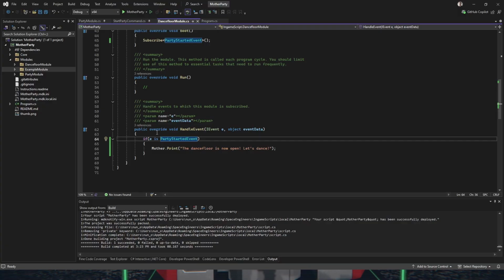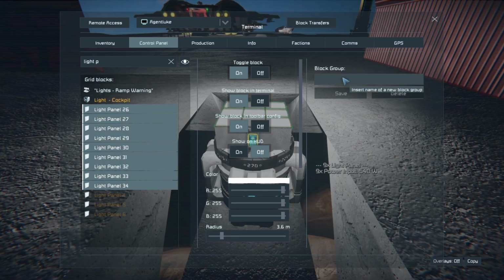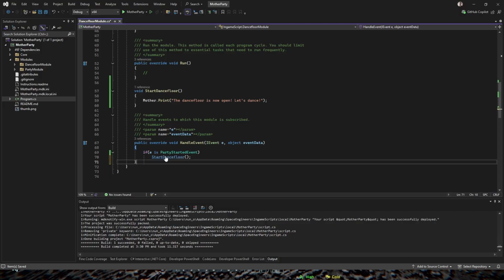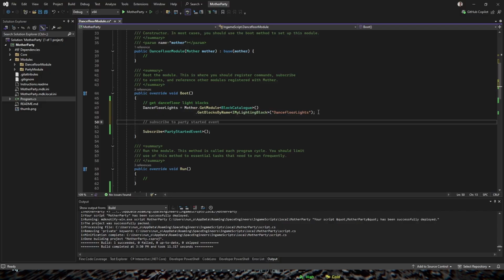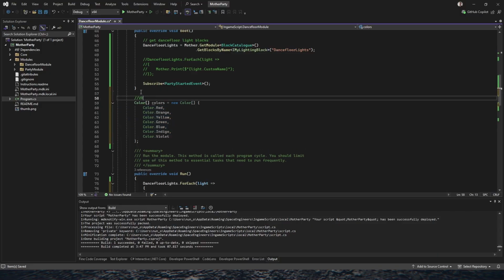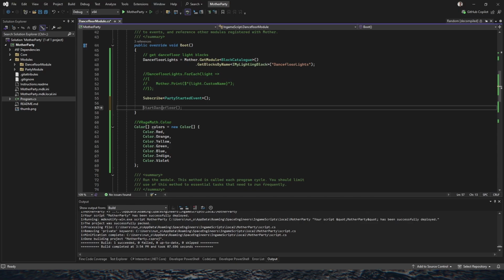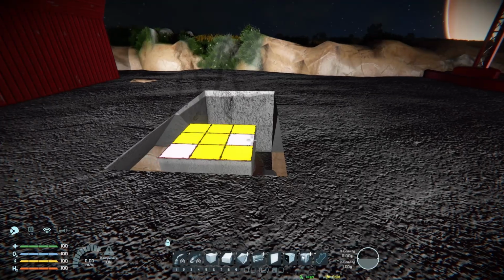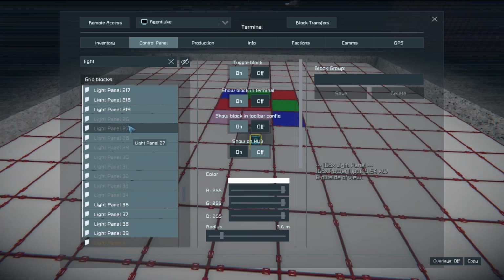2. Building a Dancefloor with Multiple Modules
In this video tutorial we build a randomized light dancefloor like you'd expect to find in a disco club. We improve our PartyModule and look at targeting a block group using the Block Catalogue.